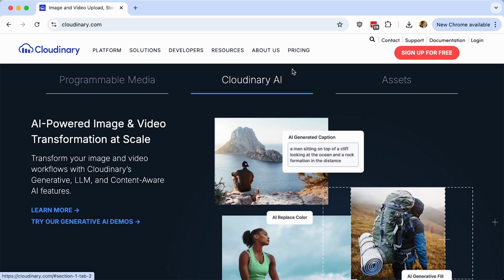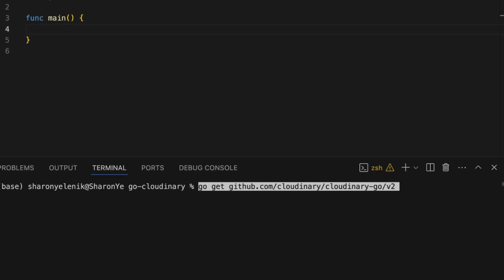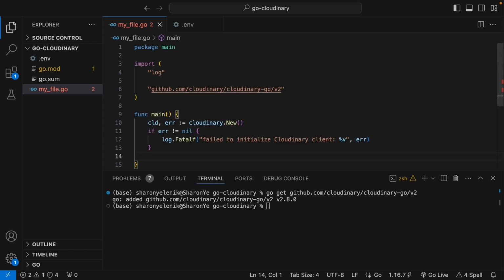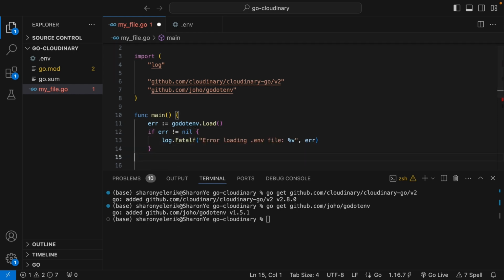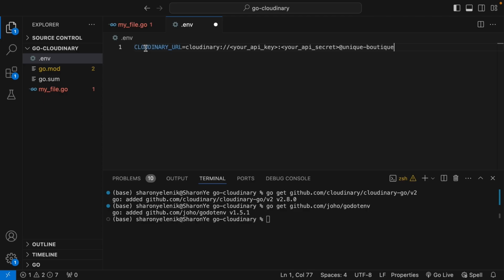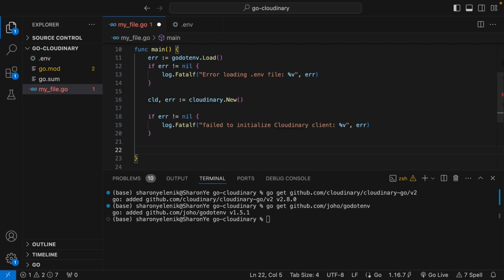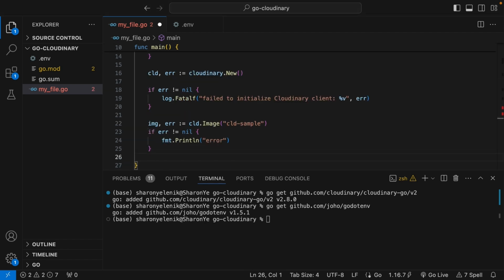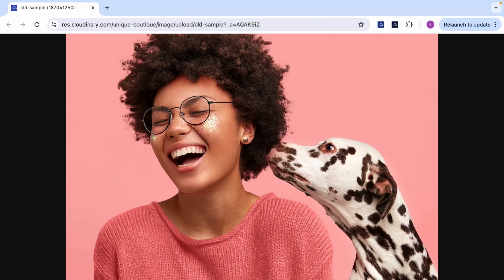Install & Configure Cloudinary in Go - Dev Hints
Transform and deliver with Cloudinary in any Go application with the Cloudinary Go SDK.

We'll walk through how to install the Go SDK, configure the SDK with a Cloudinary account, and even see how we can use it to generate image URLs based on media library assets.

Instructor: Sharon Yelenik